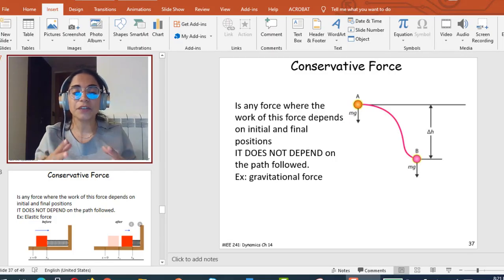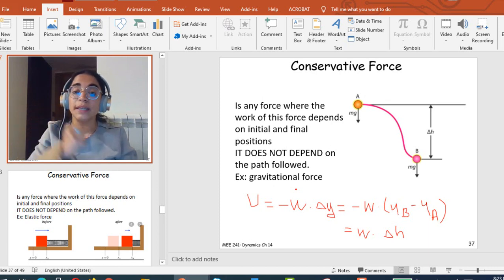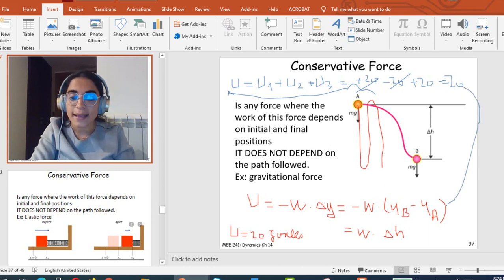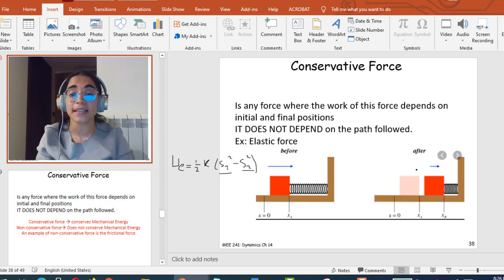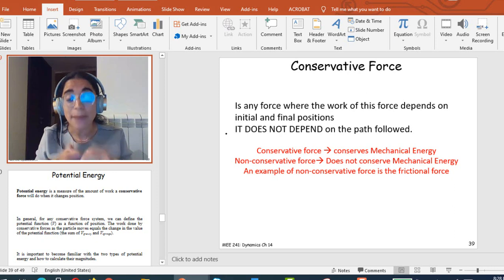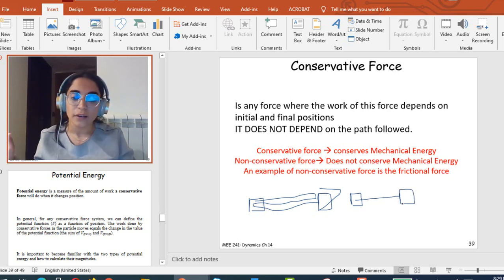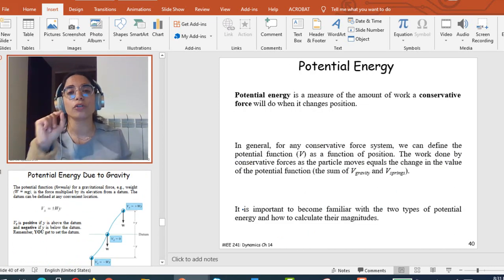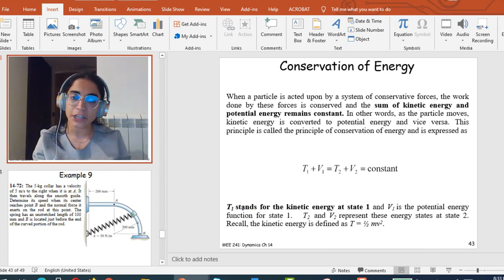week 7: What is a conservative force?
In this video, we are going to describe the conservative force, and how it is related to the potential energy and the conservation of mechanical energy.